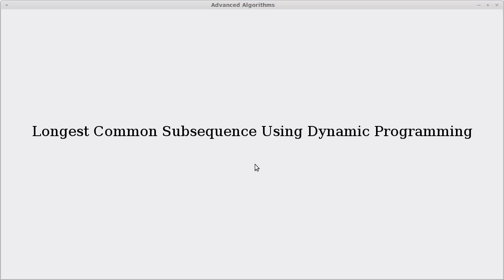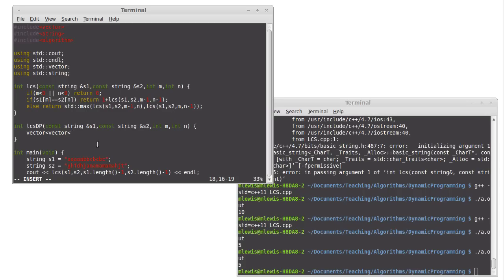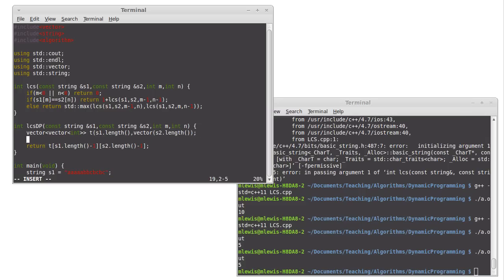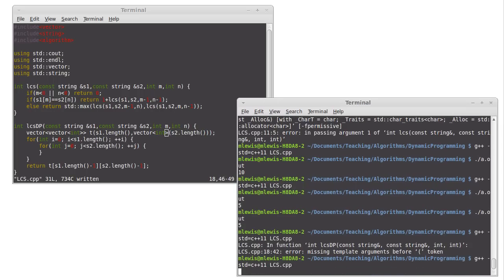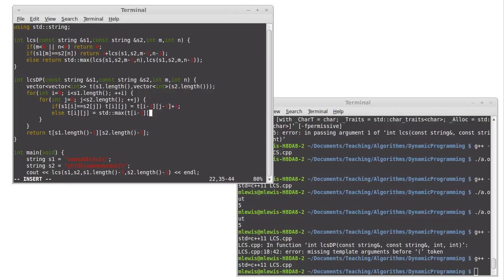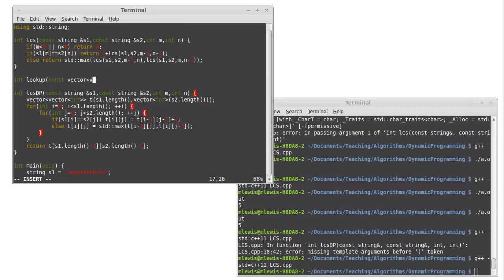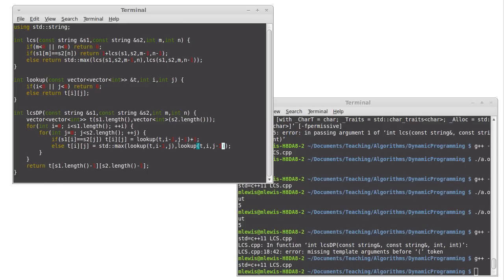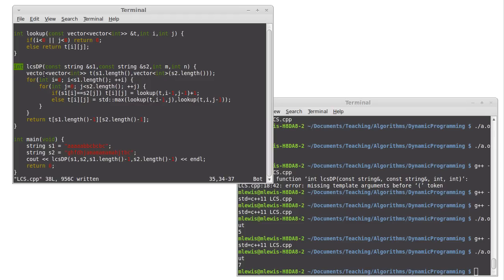Longest Common Subsequence Using Dynamic Programming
In this video we use the recursive solution to the LCS problem to produce a dynamic programming solution.